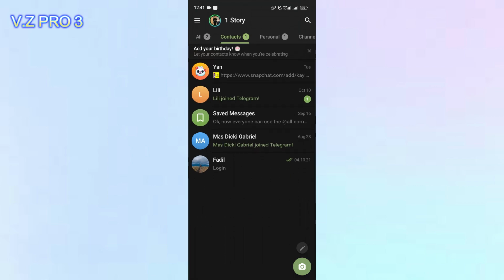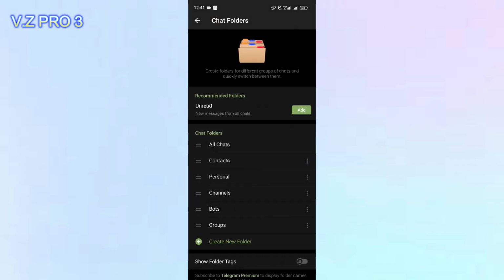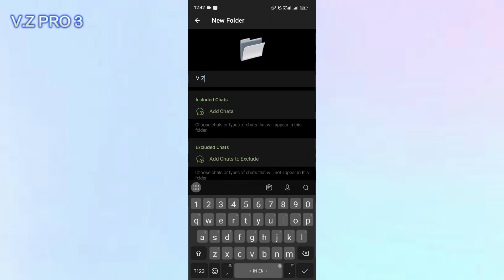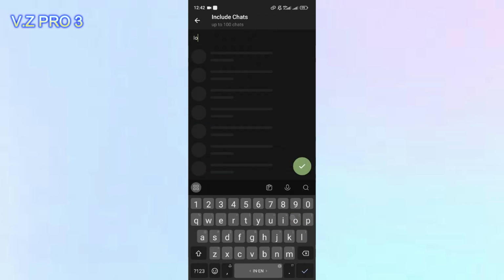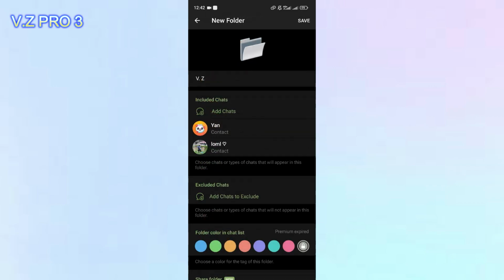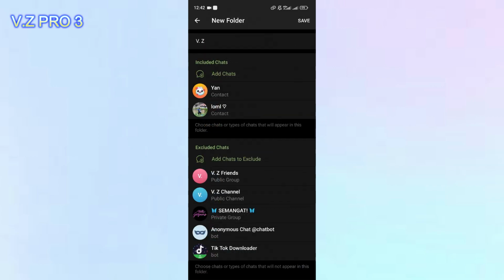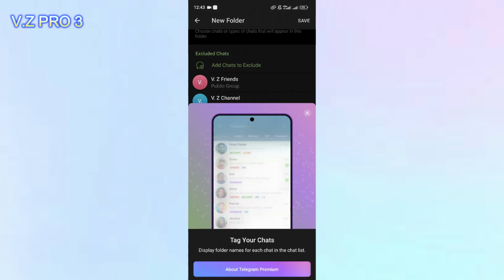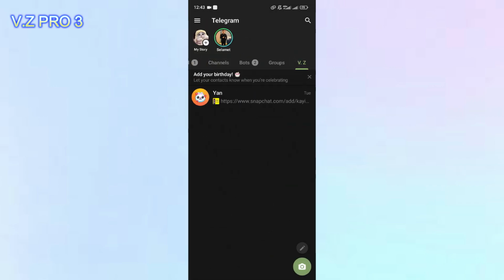How to Create Chat Folder on Telegram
In most messaging apps, managing chats has to be the most complicated task at hand. Especially, in an app like Telegram where your chats are not limited to individuals or groups but channels and Telegram bots. Telegram certainly acknowledged the need when it introduced the chat folder feature.